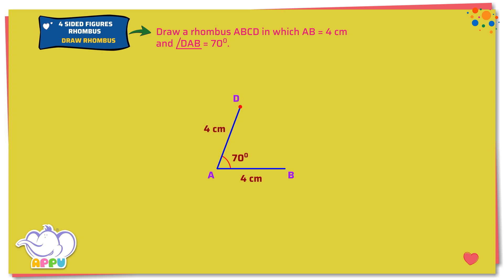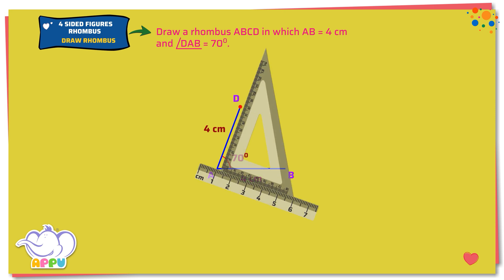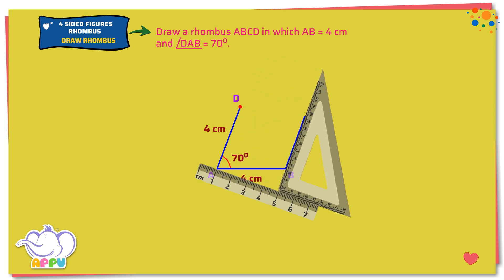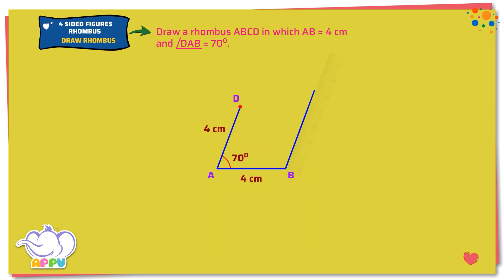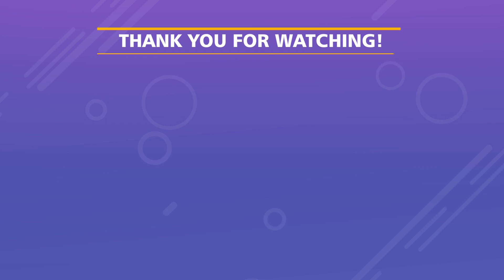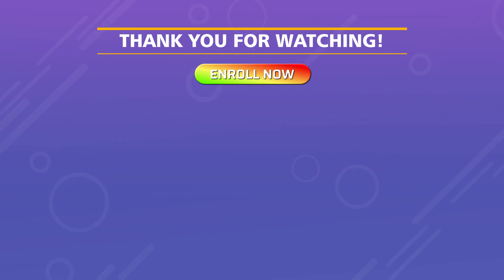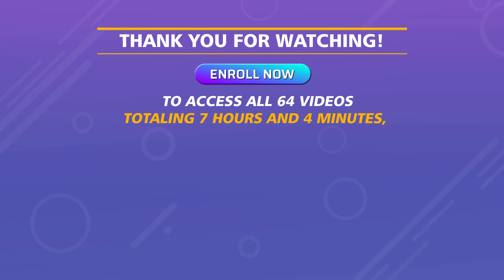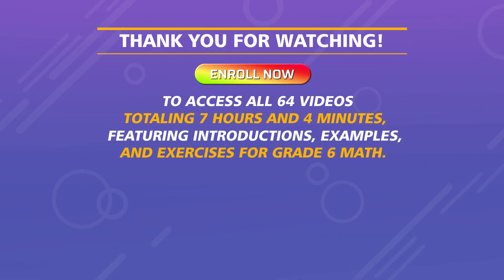G6 - Module 21 - Exercise 2 - Draw Rhombus | Appu Series | Grade 6 Math Learning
Time to show off your drawing skills! This exercise will test your precision and understanding, so grab your tools and let’s master the art of rhombus-making together. Ready, set, draw!